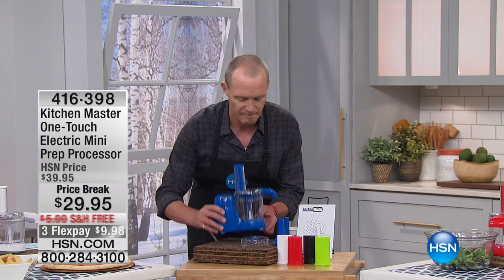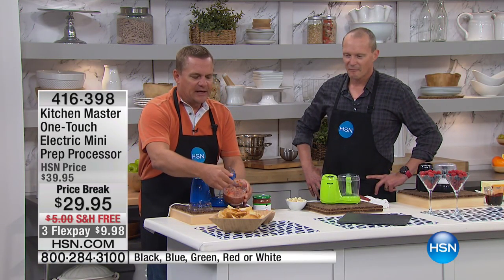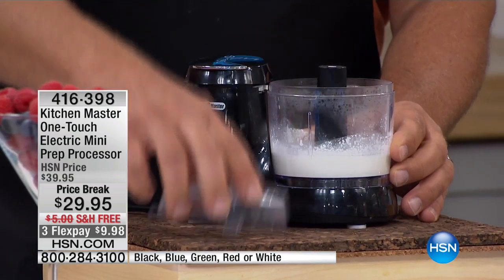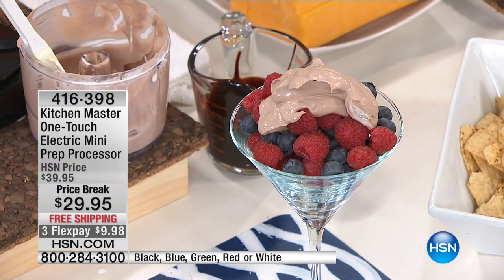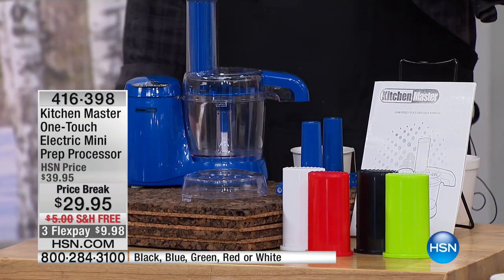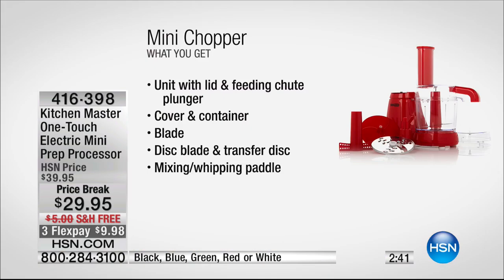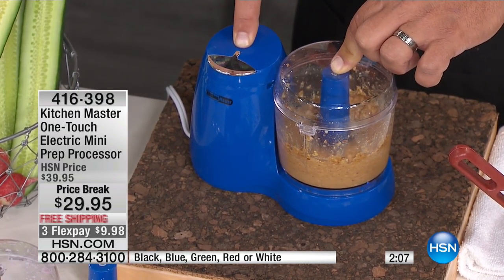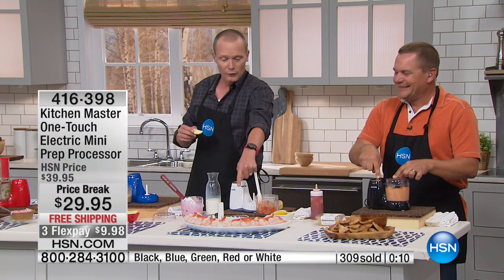Kitchen Master OneTouch Electric Mini Prep Processor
The only thing mini about this food processor is the small space it will occupy in your kitchen. It makes food prep a snap and lets you stash...